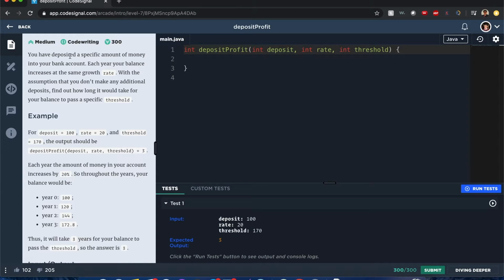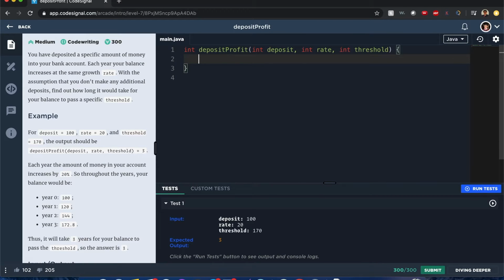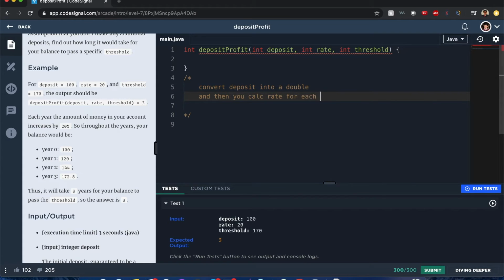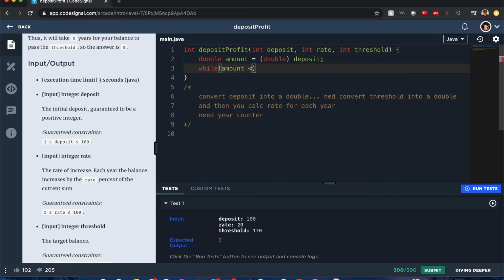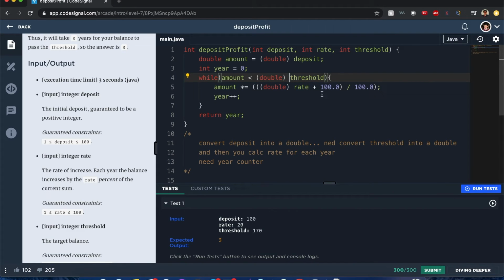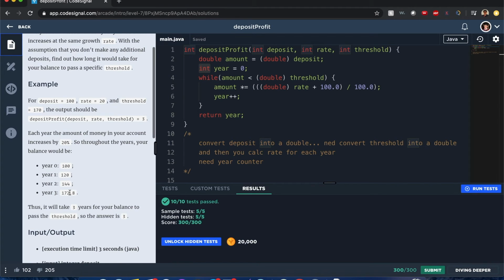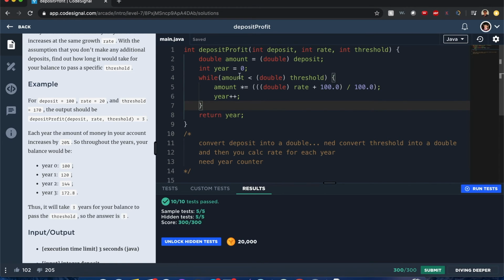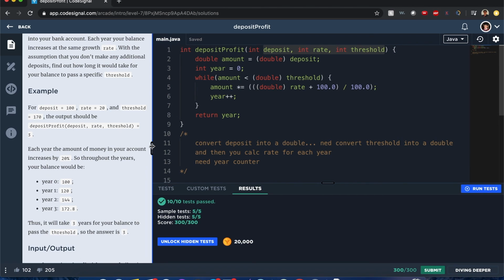"Deposit Profit" - Codesignal #31 - JAVA Solution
Try these popular Algorithm and Java books:
1. Cracking the Coding Interview: 150 Programming Questions and Solutions
2. Introduction to Algorithms
3. Java Pocket Guide: Instant Help for Java Programmers

You have deposited a specific amount of money into your bank account. Each year your balance increases at the same growth rate. With the assumption that you don't make any additional deposits, find out how long it would take for your balance to pass a specific threshold